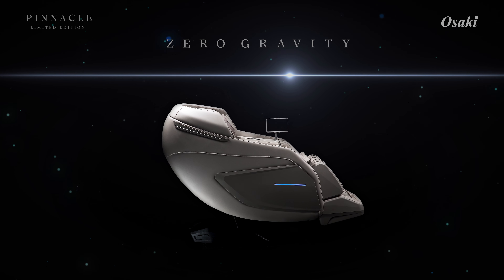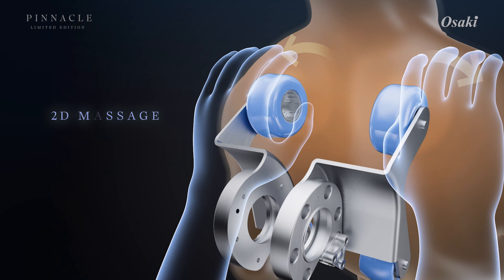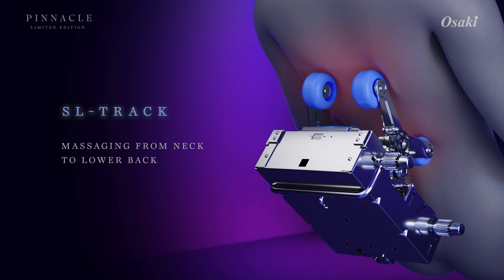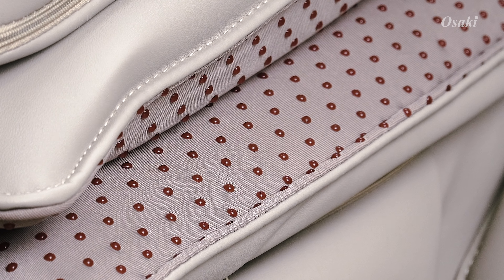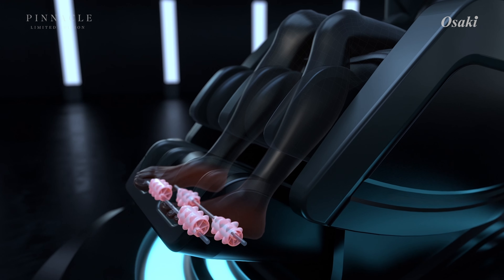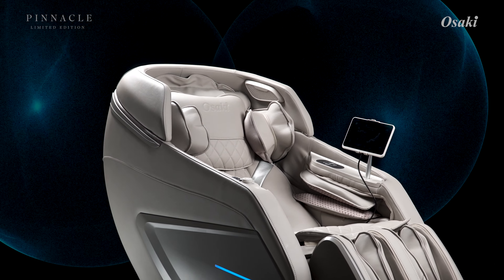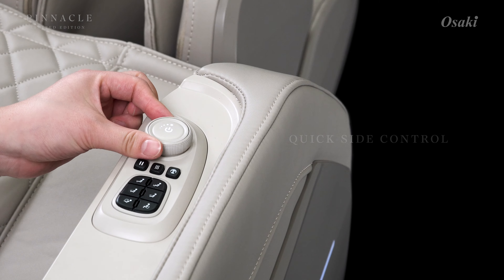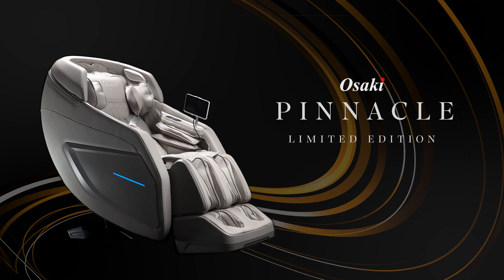Osaki Pinnacle LE Massage Chair Feature Video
The Pinnacle LE massage chair seamlessly complements modern interior trends with its clean, simple design. It offers an unparalleled relaxation experience, equipped with cutting-edge features and technology. Enjoy the benefits of a soothing massage in the comfort and privacy of your own home or office.